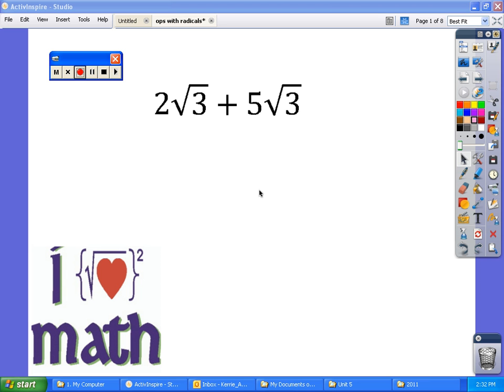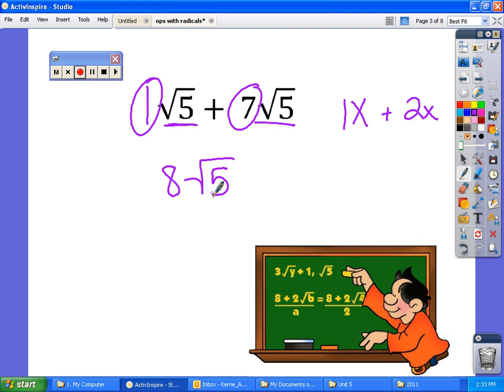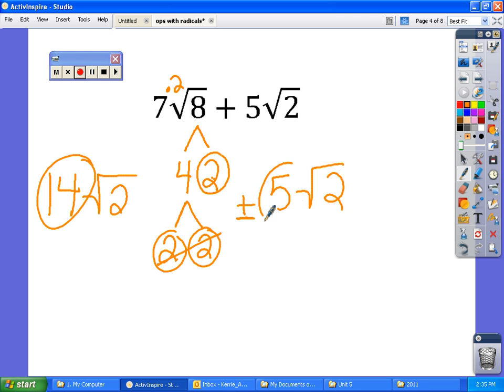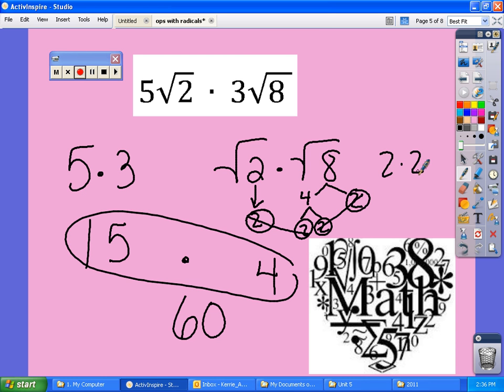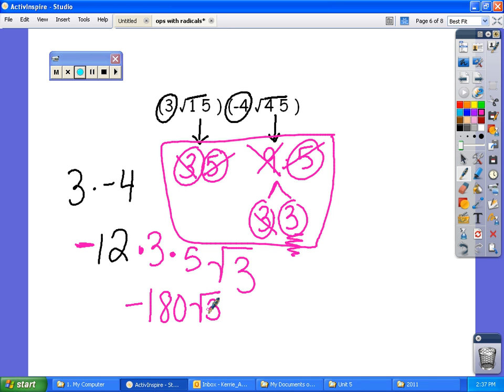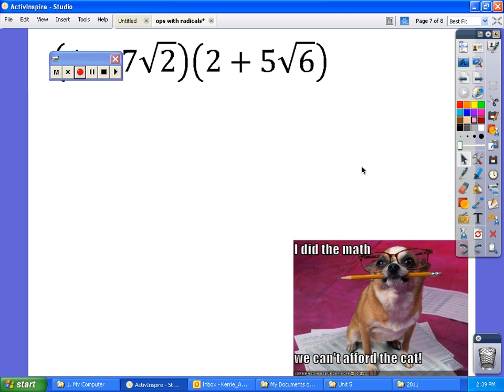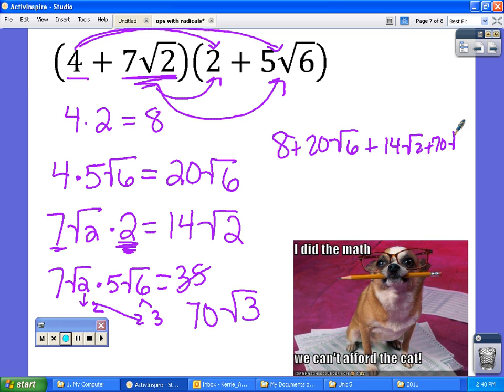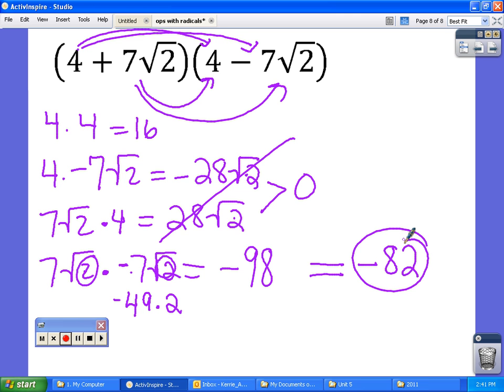ops with radicals